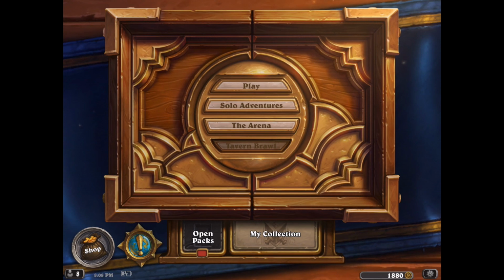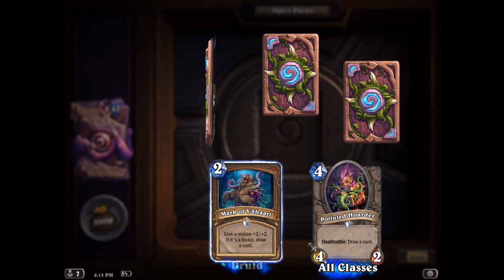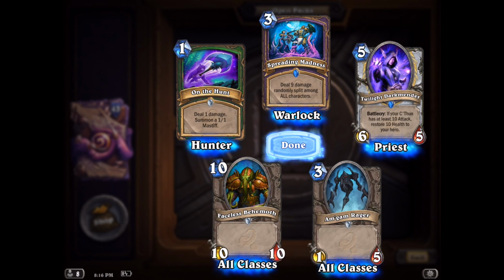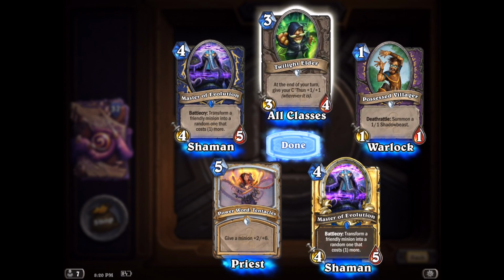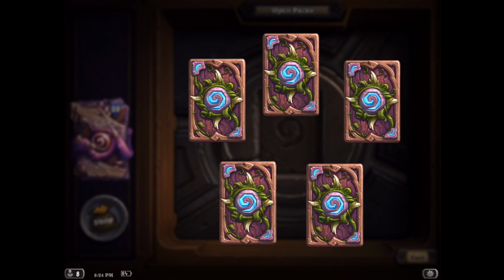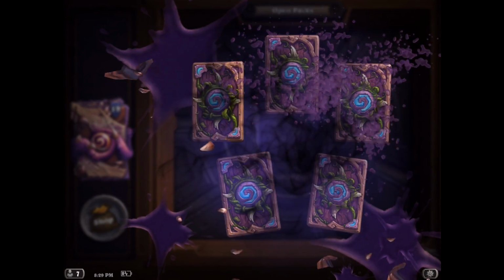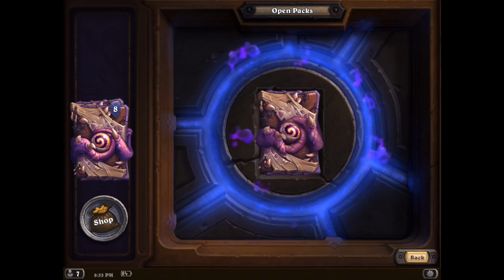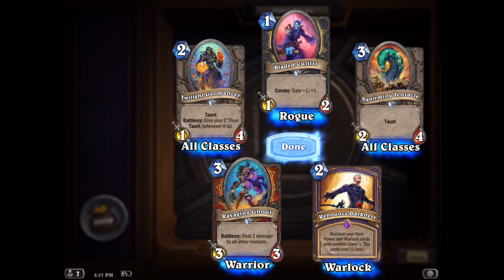Whispers of the Old Gods iOS Board Games Preview